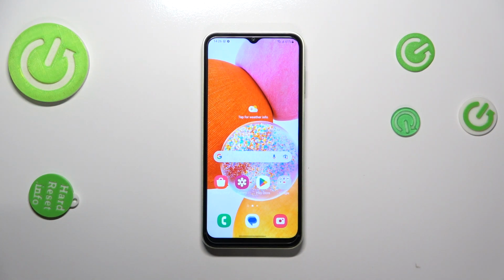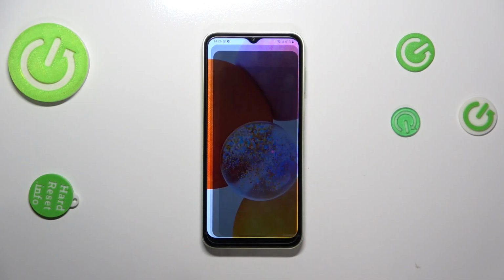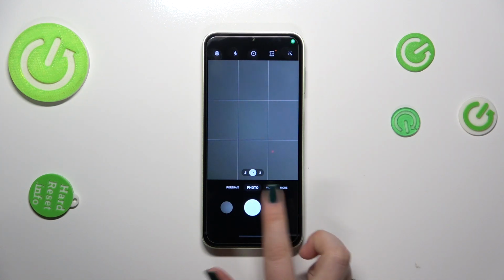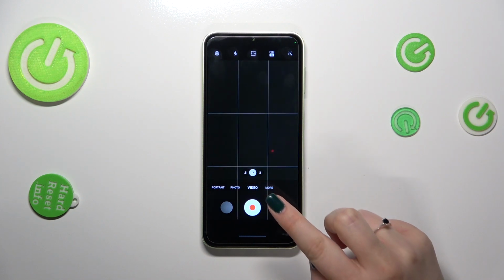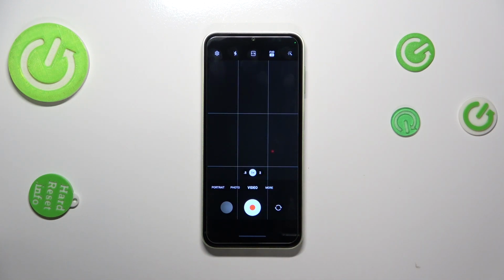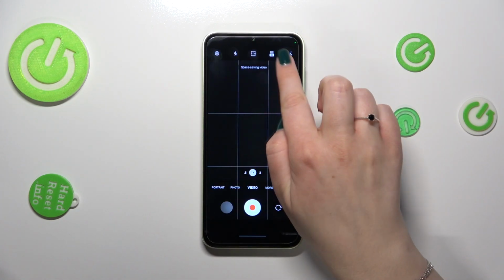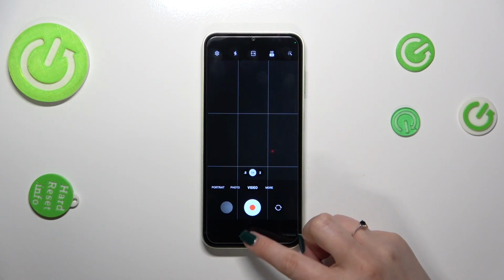How to Change Video Resolution on SAMSUNG Galaxy F14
Find out more info about SAMSUNG Galaxy F14:
Hi! Today we would like to show you how to change video resolution on SAMSUNG Galaxy F14. Follow our steps, go to the Camera settings and then set the highest video resolution in order to increase video quality. Visit our YouTube channel if you want to know more about SAMSUNG Galaxy F14.

How to change video resolution on SAMSUNG Galaxy F14? How to set up video resolution on SAMSUNG Galaxy F14? How to manage video resolution on SAMSUNG Galaxy F14?